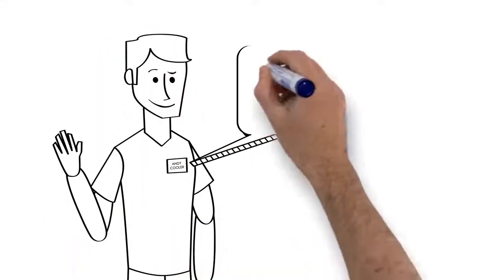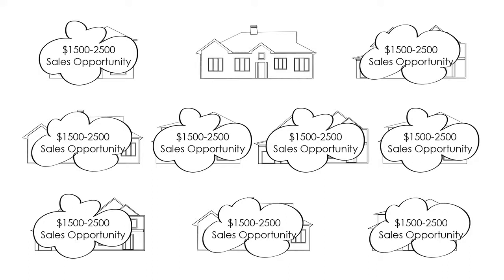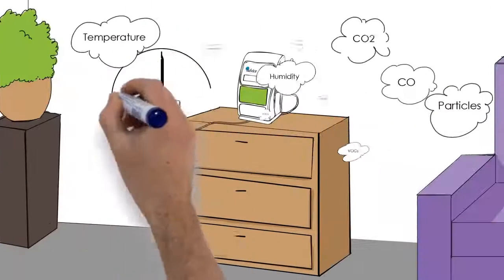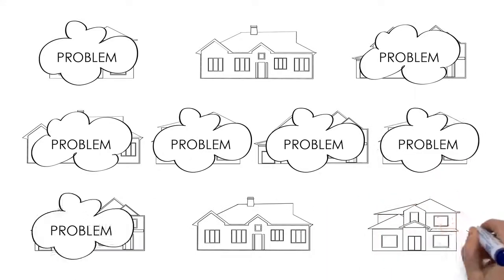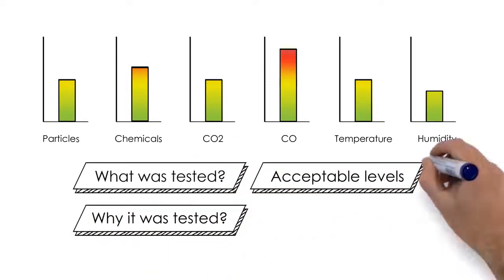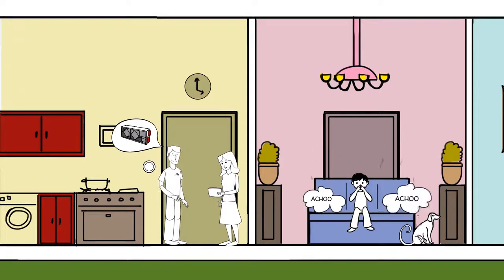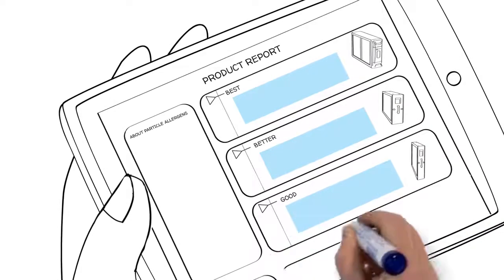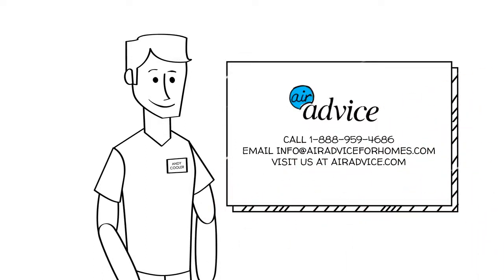AirAdvice Home IAQ Monitor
As heating and A/C contractors, your uniquely positioned to insure that your customers’ homes are safe and comfortable.  Let AirAdvice for Homes™ help you “make the invisible visible,” identify indoor air quality problems, and offer solutions to your customers.

The AirAdvice for Homes program is easy to use, employs the latest indoor air quality diagnostic technologies, and will help you provide your customers with healthy and comfortable homes.